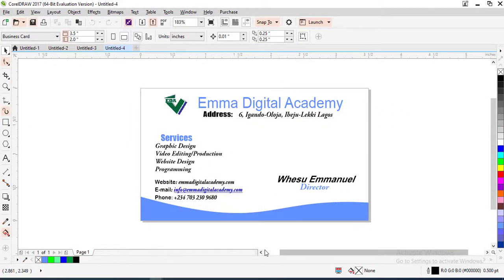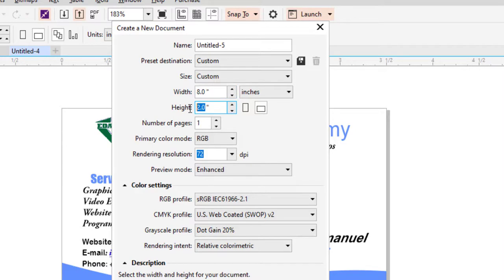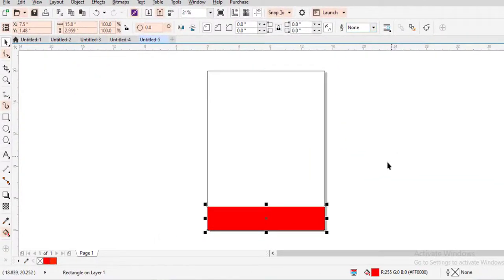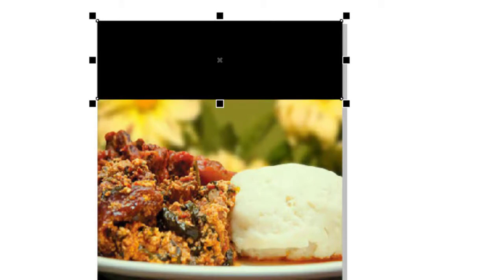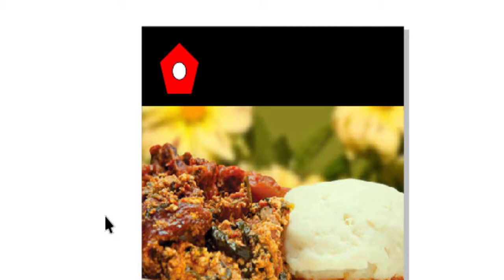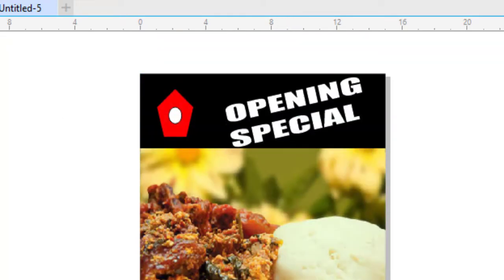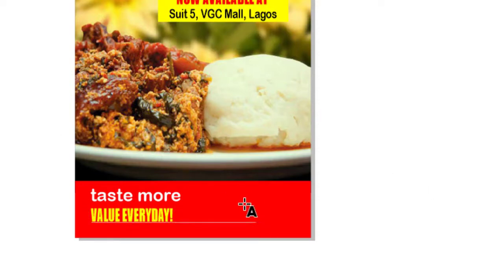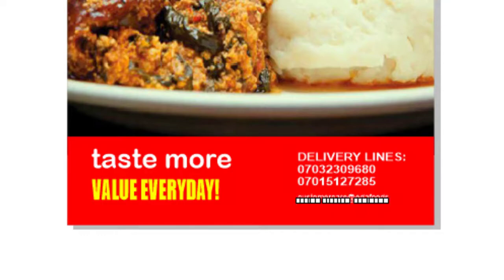FLYER DESIGN PRACTICAL CLASS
This is a graphic design practical session for School secondary school students and equally anyone interested in learning graphic design. Use the comment section for any of your questions.